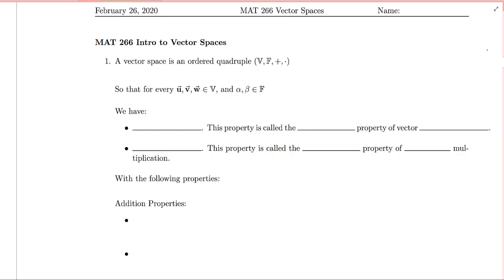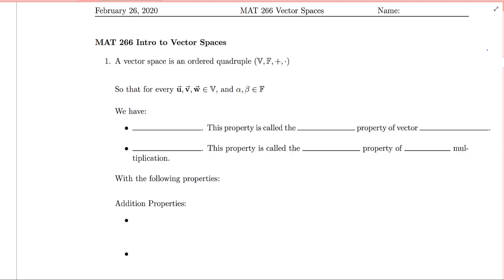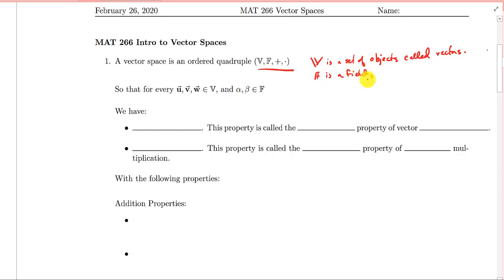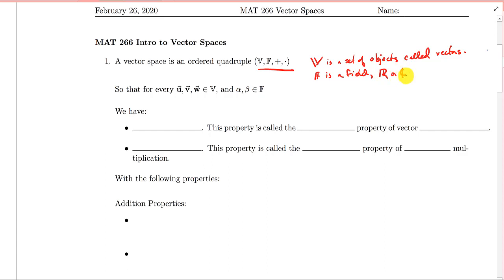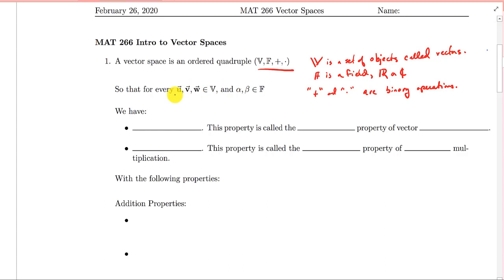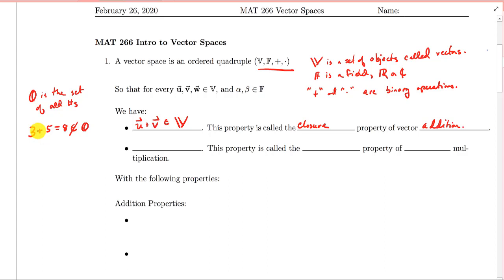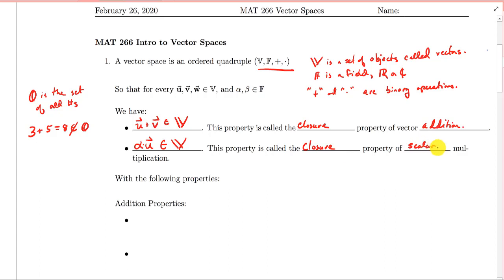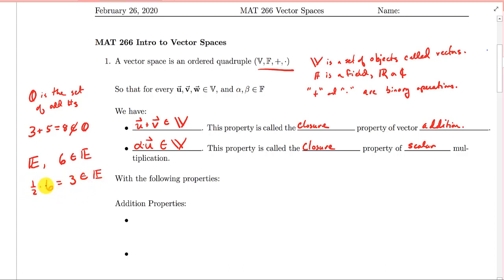Vector Spaces, Closure Properties